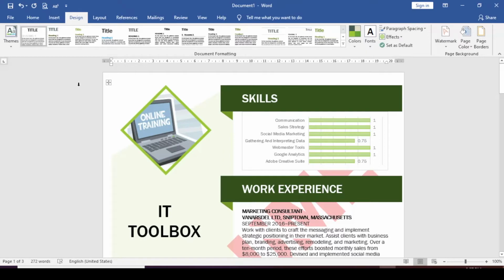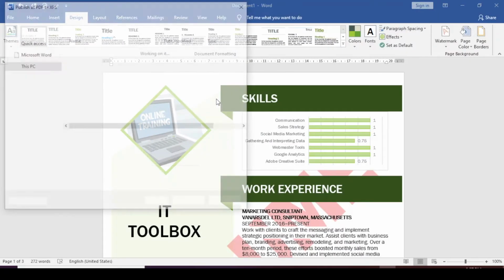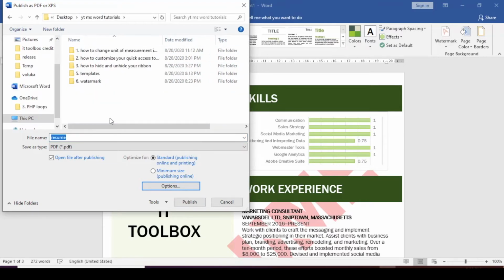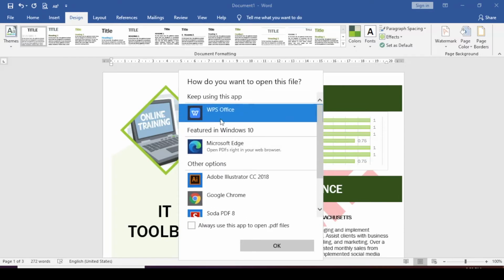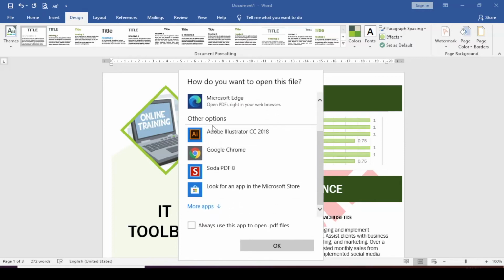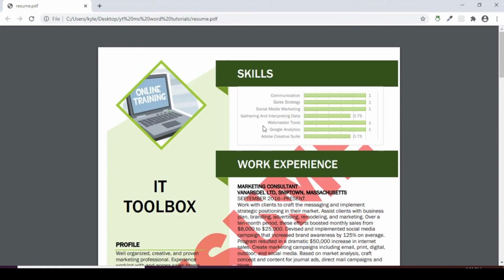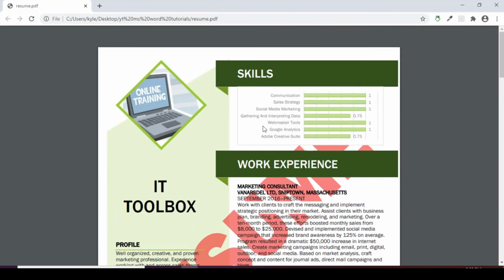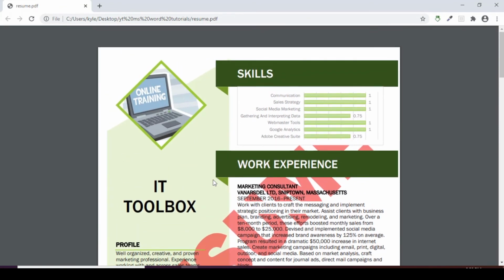How to convert a Microsoft Word Document into PDF | Taglish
In this tutorial, you will learn how to convert your  Microsoft Word document into PDF